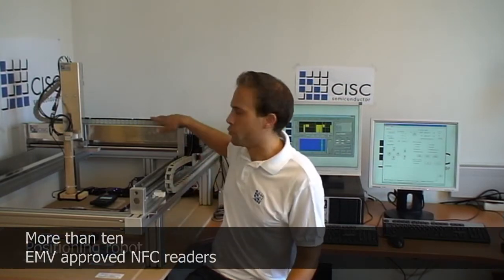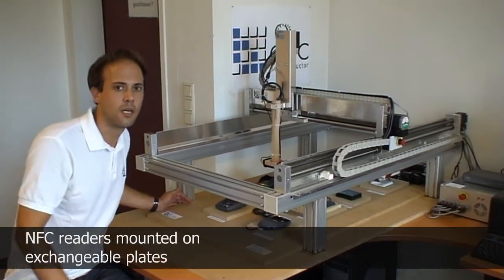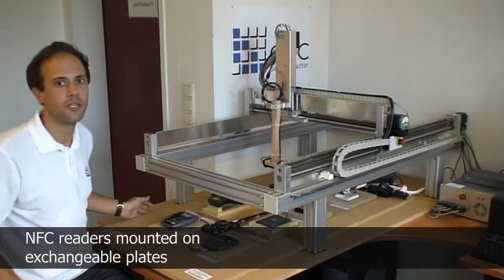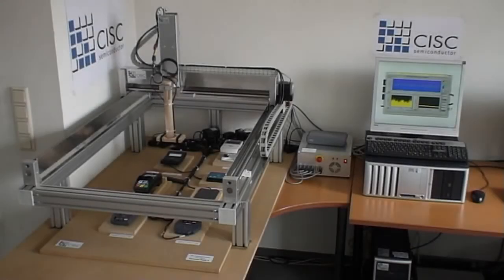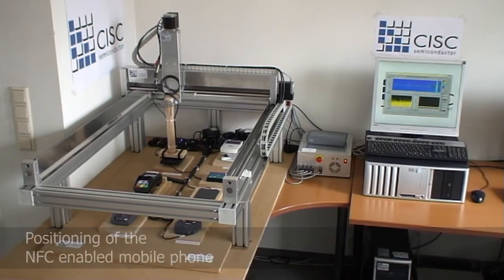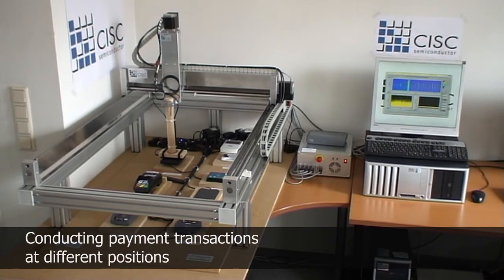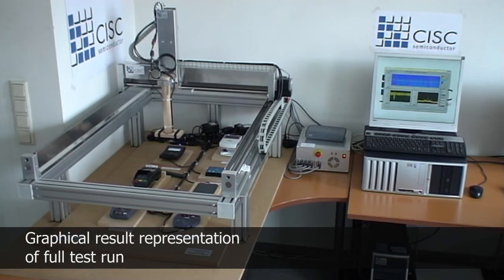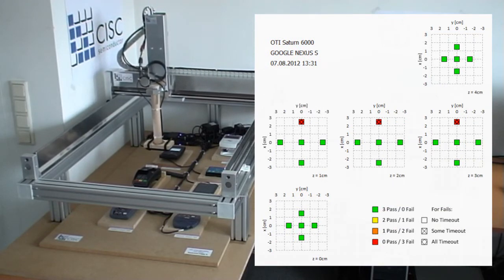CISC NFC Intoperability Tests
Ensure interoperability of NFC reader and NFC enabled mobile phones based on EMV Contactless Specifications